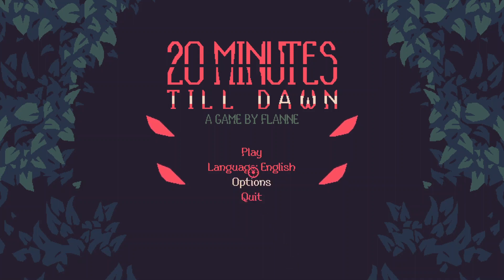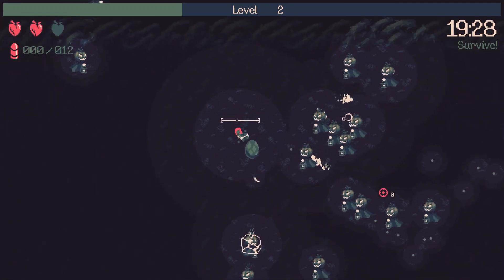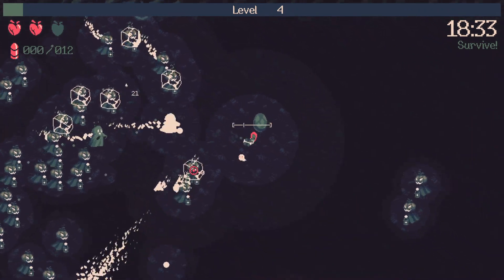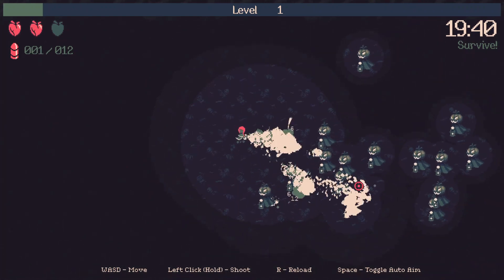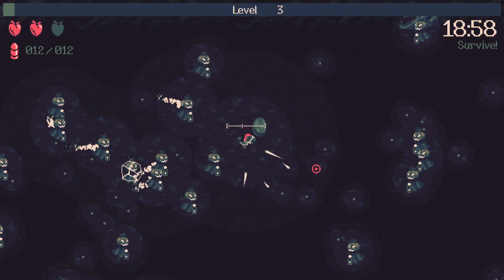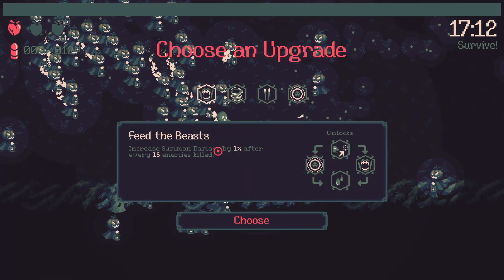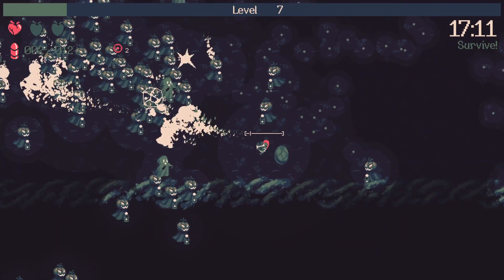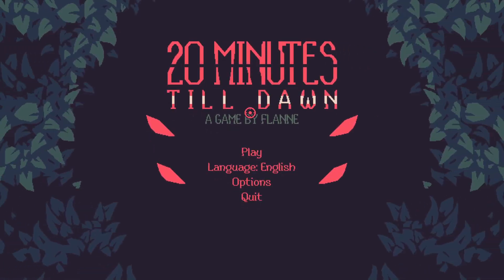Pumpkin Patch / 20 Minutes till Dawn / ADHDion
V0.9.0